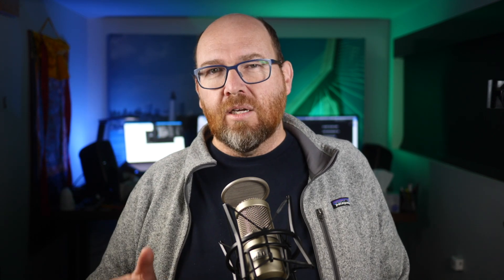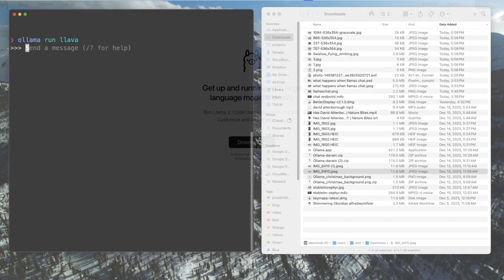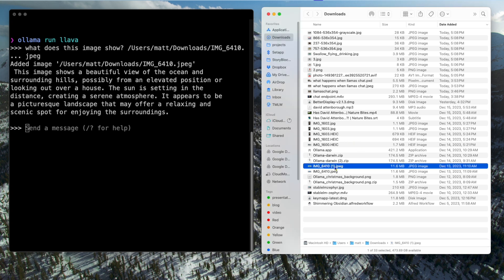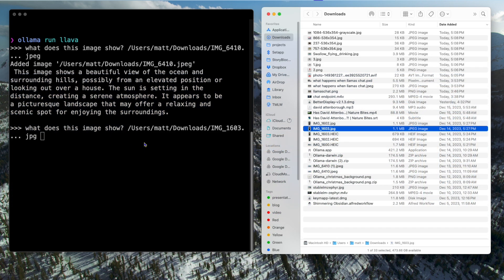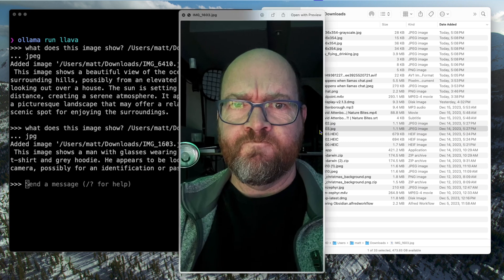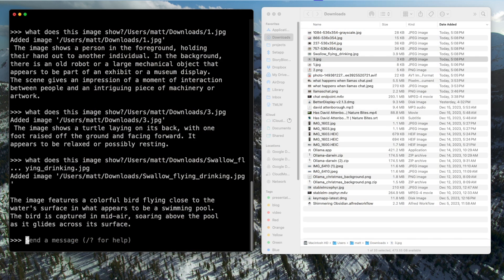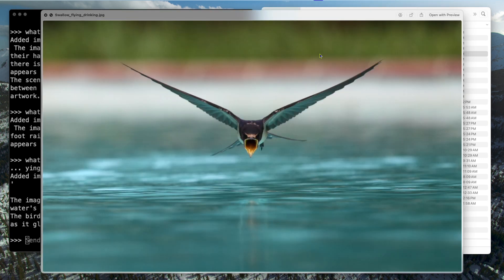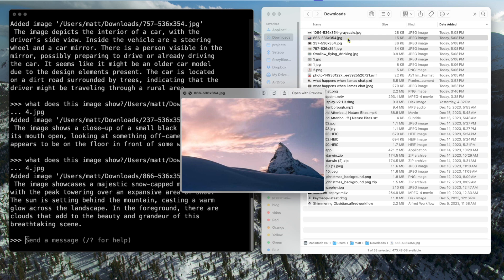Ollama Can See You!!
Now Ollama supports llava (Large Language And Vision Assistant) models, which means they can look at the images you send to them and work with them. I have seen some folks have Richard Attenborough narrate their life and all sorts of other cool examples. Check out the video to learn more.